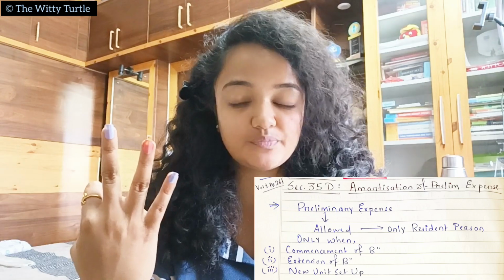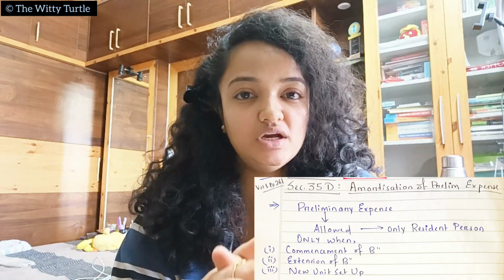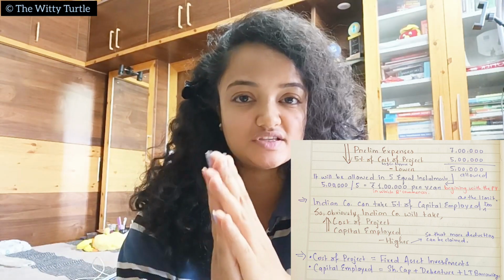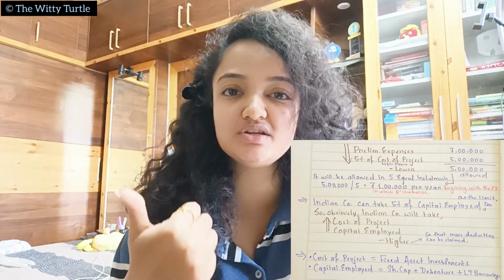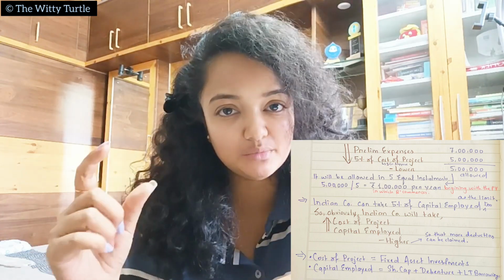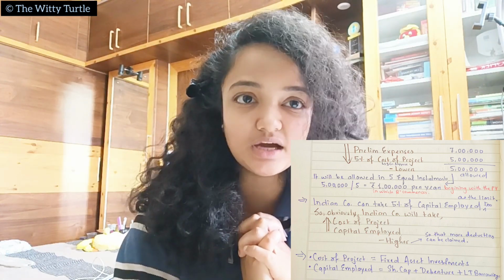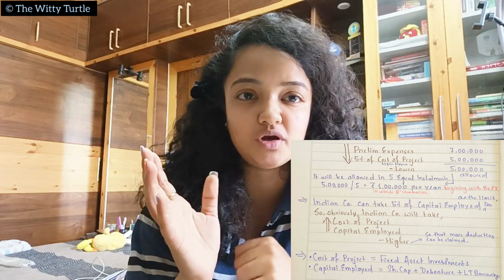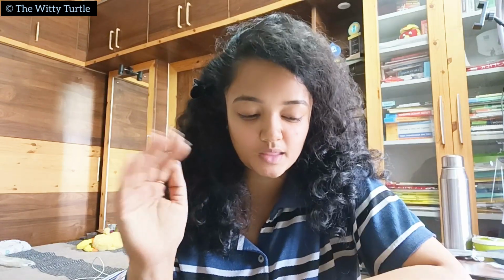#17 DT Revision lecture - PGBP - CMA Final & Inter